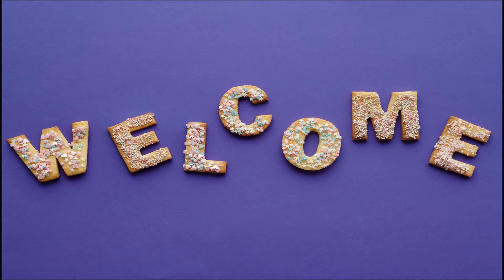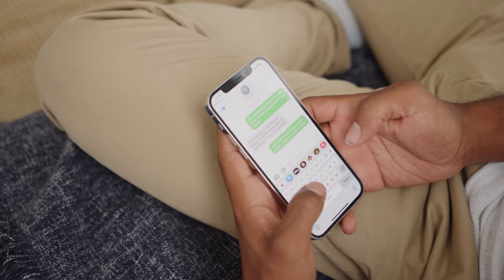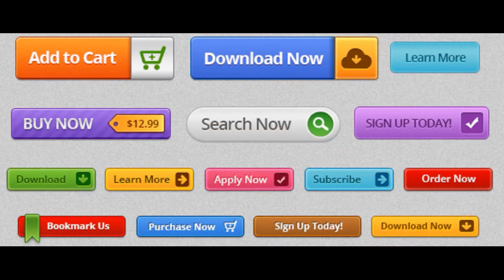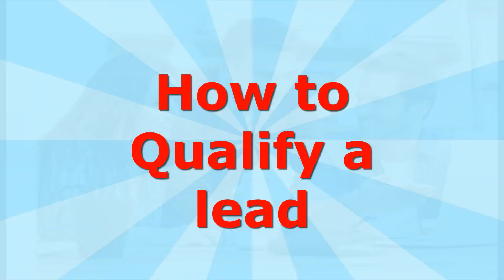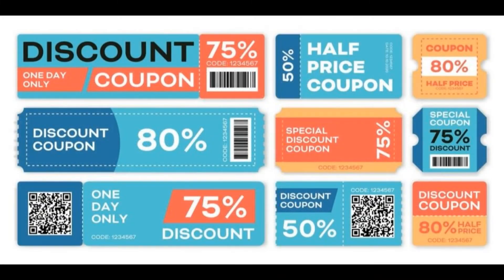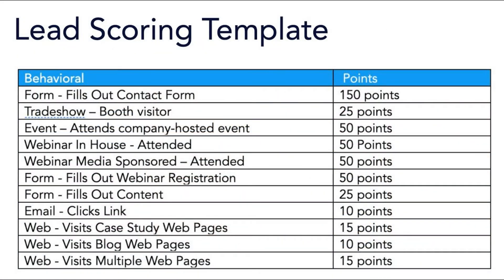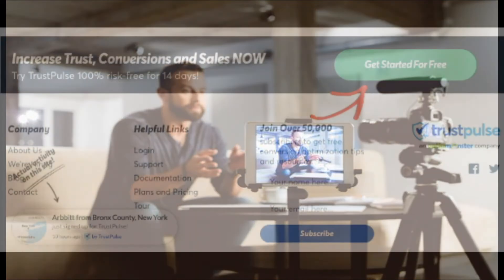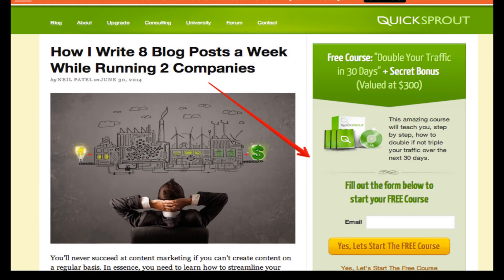LEAD GENERATION TUTORIAL - MAKE $10,000 WEEKLY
Lead generation, is all about getting information about potentials customers who have shown interest about a particular product or goods and services. In this video, I will be sharing with you how to start a lead generation business and how you can earn from it.

Life Beyond Certificate Channel is your No.1 Talk Show that educates, inspires and empowers you with digital skills to earn online.
lead generation marketing

We also provide information that will guide your career choice whether you are a high school graduate, undergraduate, graduate or postgraduate.

**Time Codes**
0:00 - intro
0:11 - what is a lead
0:44 - what is lead generation
1:00 - ways to generate lead
1:31 - lead generation process
2:35 - how to earn money with lead
2:57 - how to qualify a lead
5:01 - lead generation marketing

Even if you have never seen the four walls of a school, this exposure will still make sense to you and inspire hope that will set you on a course of success and financial freedom.
Your life and career is of utmost importance to us and your connection to us will define a fresh new trajectory
Don't forget to visit and follow us on all the social media platforms: @lifebeyondcertificate

Anything good is possible when you stay glued to Life Beyond Certificate Show.

We are on Radio every Saturdays which is streamed live on Facebook, YouTube and ll major social media channels globally.

Our e-store is available 24/7 for all content to the various online business you can start and earn from. Don't limit yourself to offline.